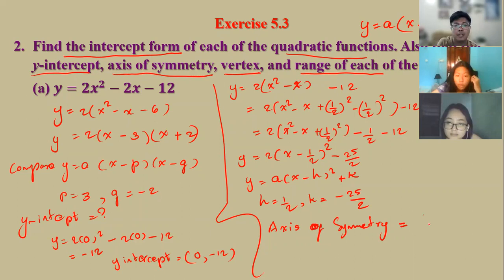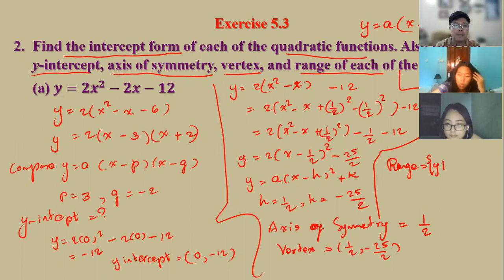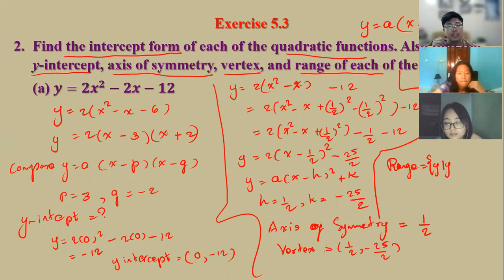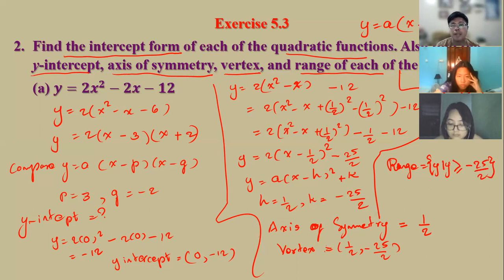Quadratic function Grade 10(New course), Chapter 5, Part 10, Exercise 5.3